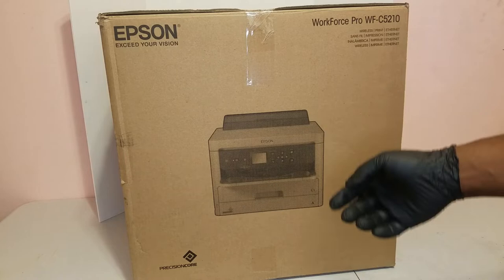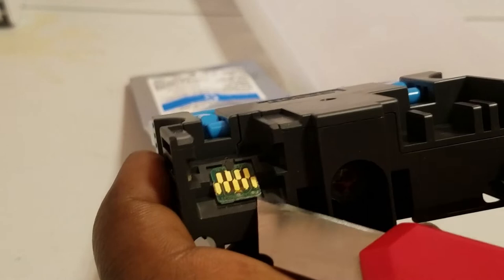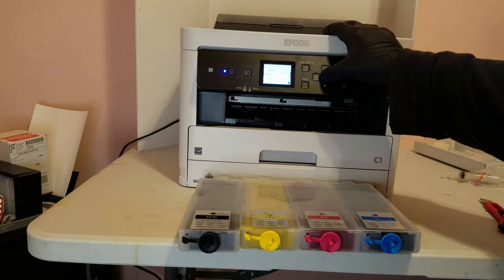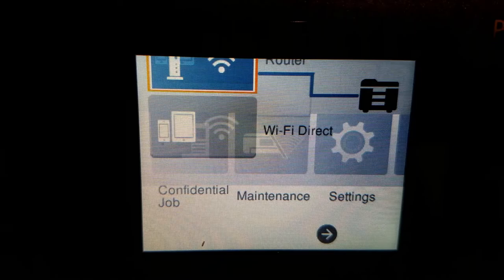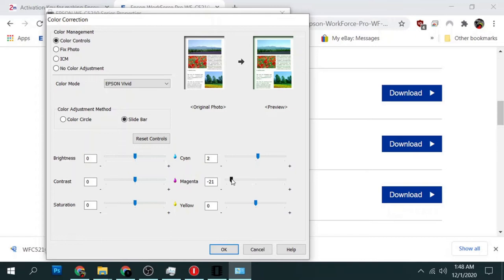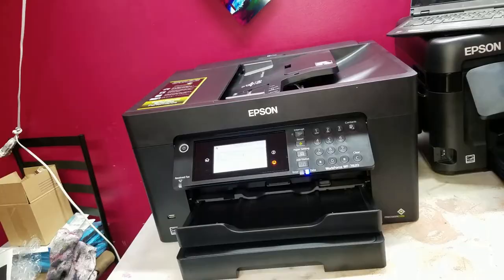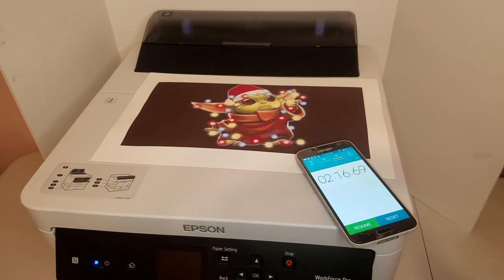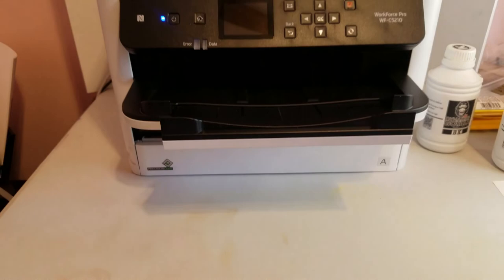WF-C5210 Sublimation Printing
Quick Setup of the WF-C5210 for Sublimation Printing.